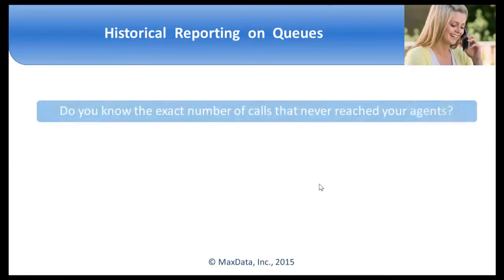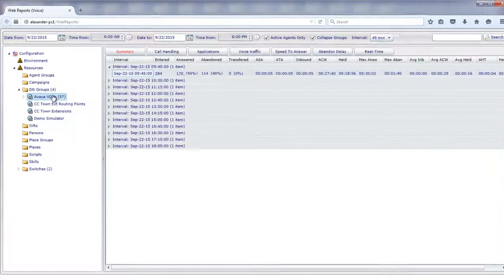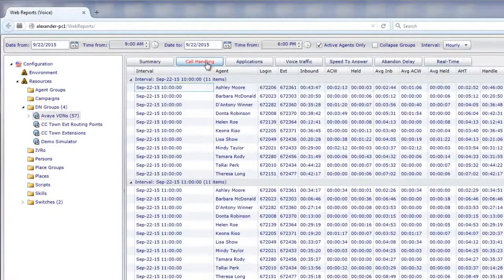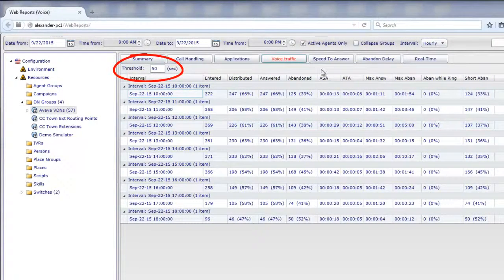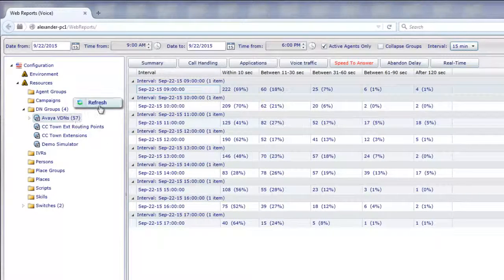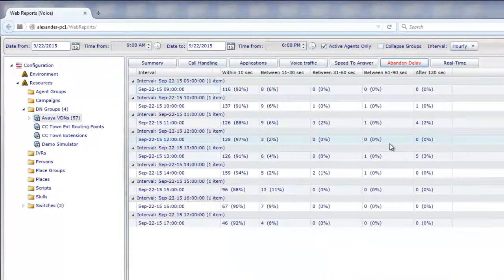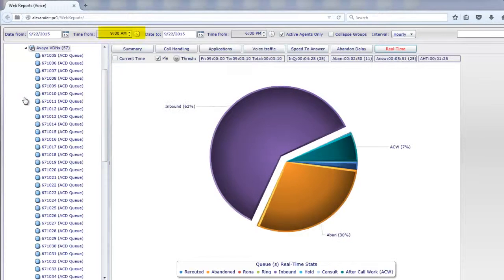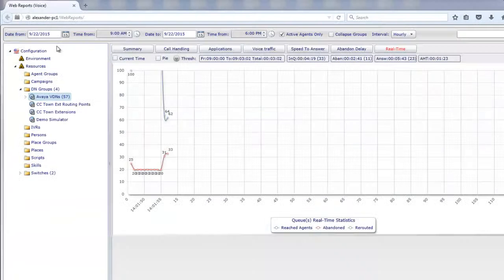Genesys & Cisco Historical Reports for Queues/Virtual Queues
How often do you ask the following questions about your call center?
• How accurate is your WFM and can you verify its forecasts in real time?
• How much IVR information is lost every day frustrating your customers?
• Does your real time reporting match your historical reports?
• Why exactly is your customers' hold time longer than you expect?
• How many agents are wasting time at any given moment, or hourly, daily, monthly?
Accurate answers to these questions translate into direct savings and overall call center efficiency. Max Data LTD historical reporting solution provides unique insights into your call center Productivity and Occupancy of individual agents or agent groups.